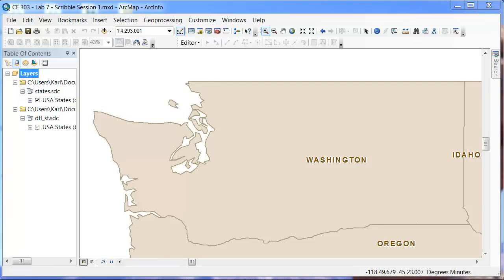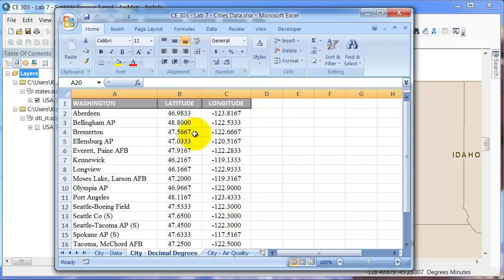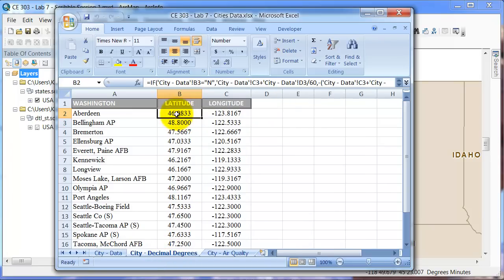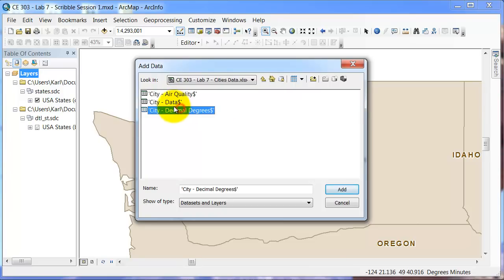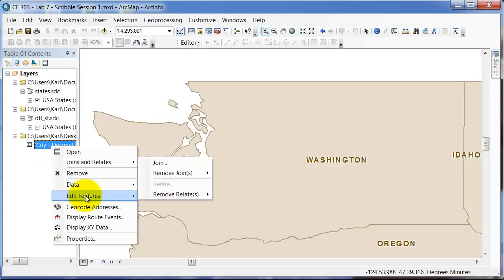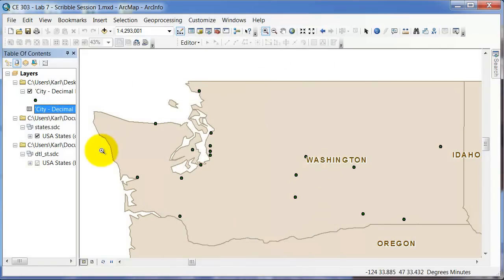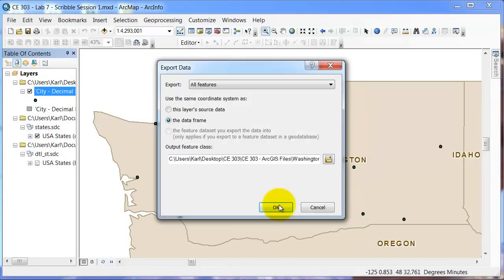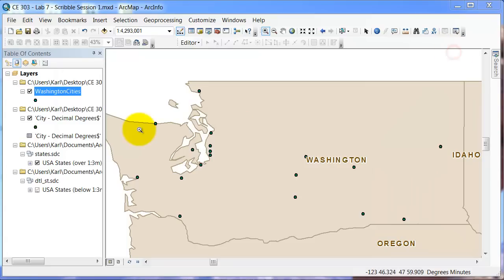ArcGIS 10 - ArcMap - Importing Points